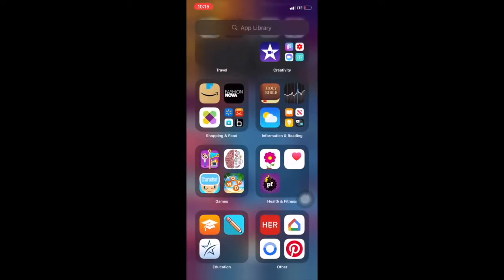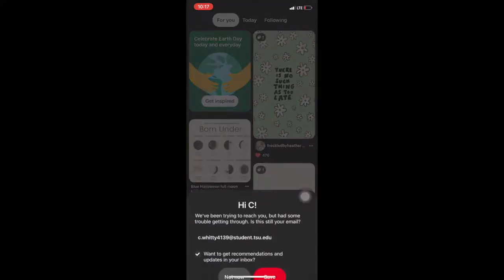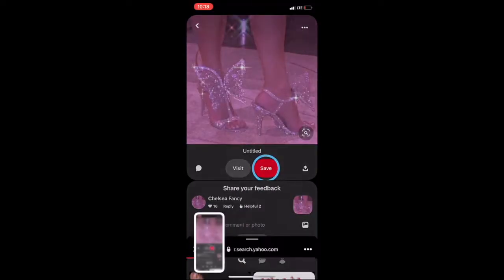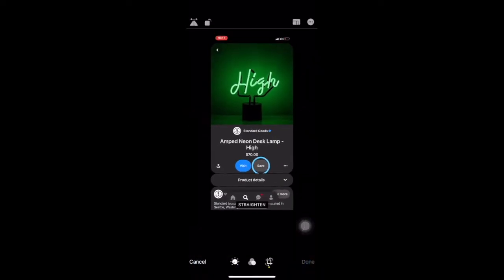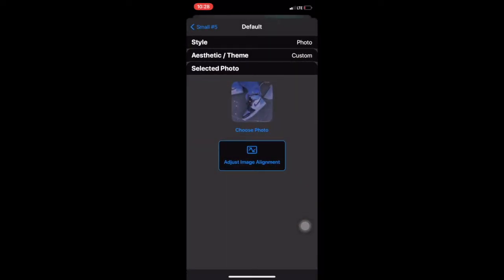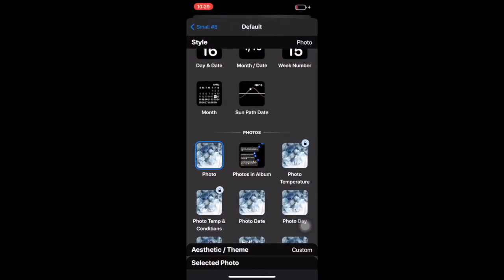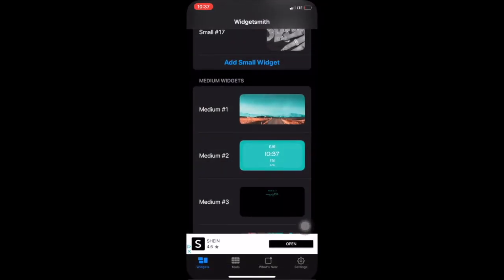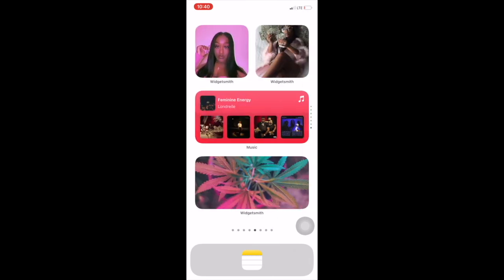how to customize ios 14 homescreens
In this video I wi'll be showing my subscribers how to customize ios14 homescreens.